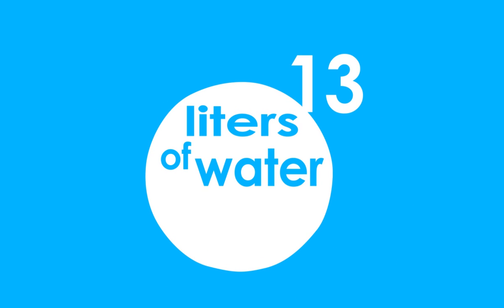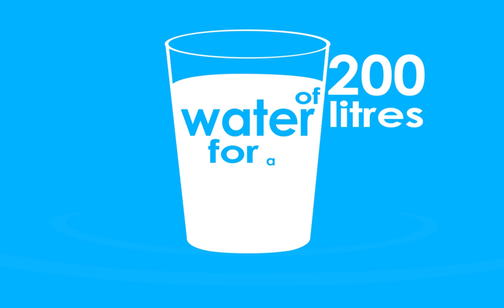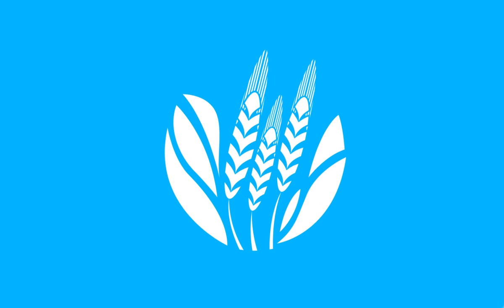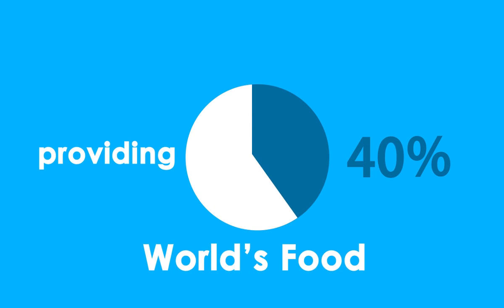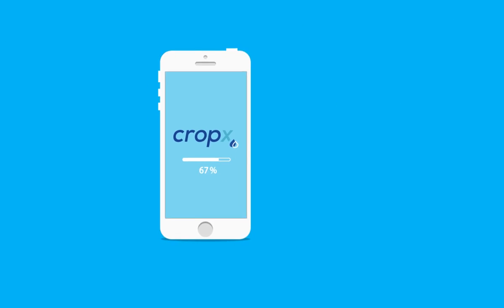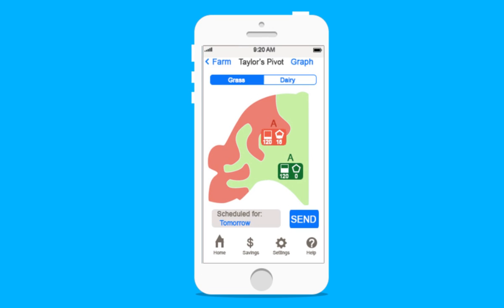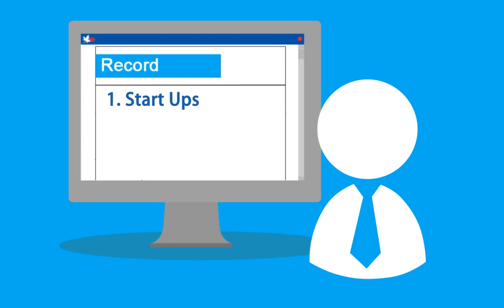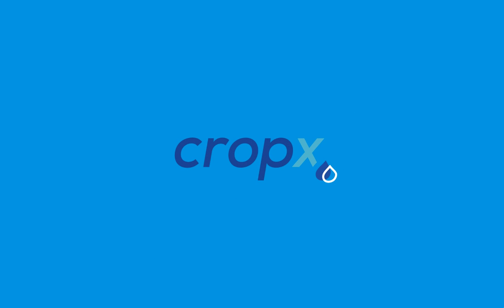CropX - Grow more. Water less. - Watch Our Story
CropX is an ag-analytics company that has developed the world’s most advanced adaptive irrigation service, which automatically optimizes irrigation, thereby delivering dramatic crop yield increase and water and energy cost savings to farms.